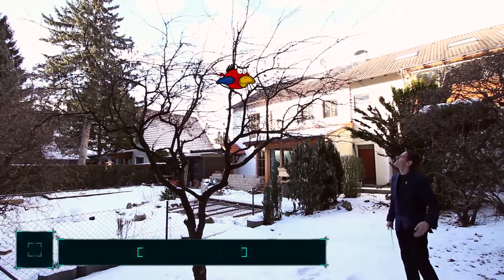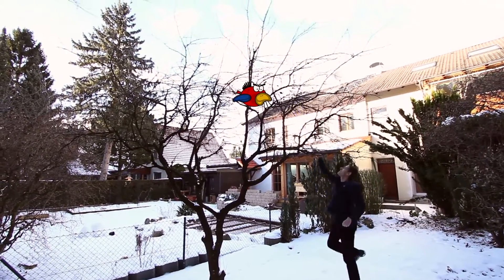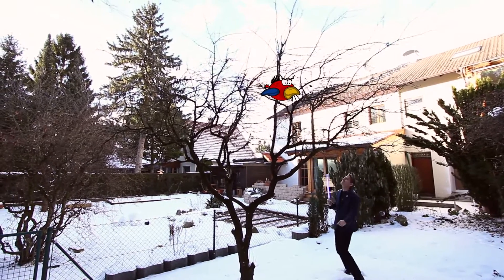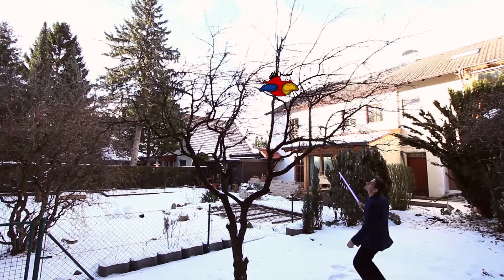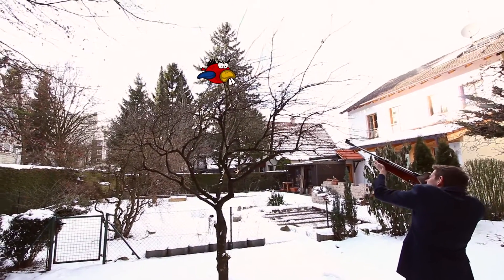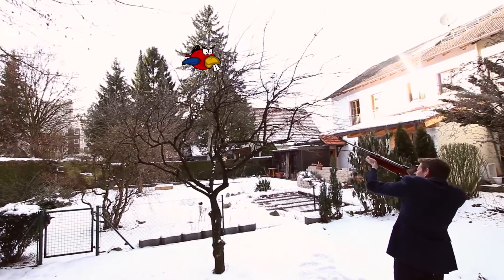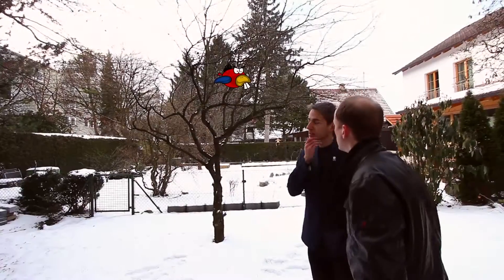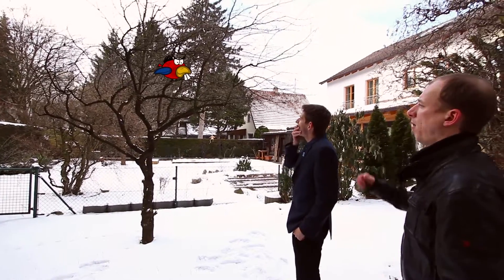Intel RealSense App challenge submission - Parrots On Target shooting game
Welcome to the game "Parrots on Target", a classical HTML5 browser based bird shooter game controlled by gestures using the Intel RealSense technology.

The game makes use of the provided Intel RealSense JavaScript API. Our webapp establishes a connection via websocket and gathers all necessary gesture data to control the whole game.
To make the pistol gestures work, we implemented some HTML5 visualizers to make gesture data visible to us. With the help of those visualizers we were able to calculate the best fitting gesture to make the game work as good as possible.